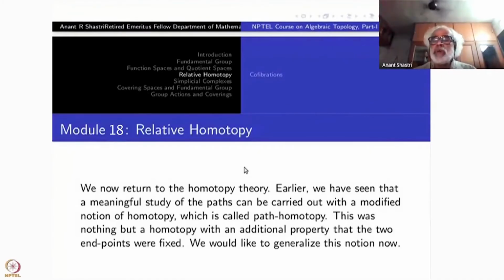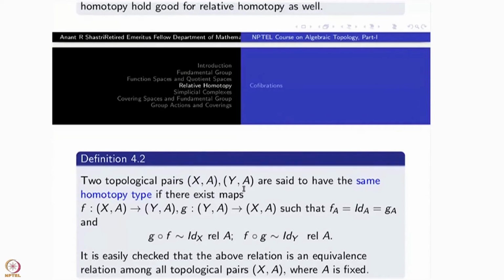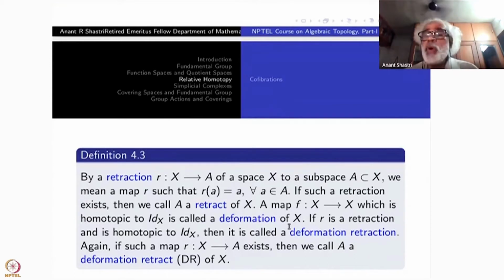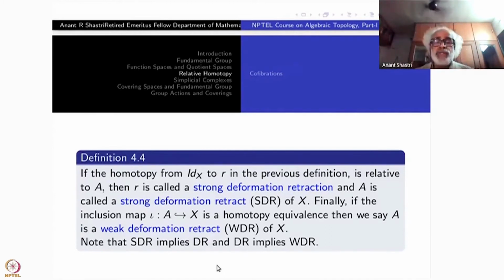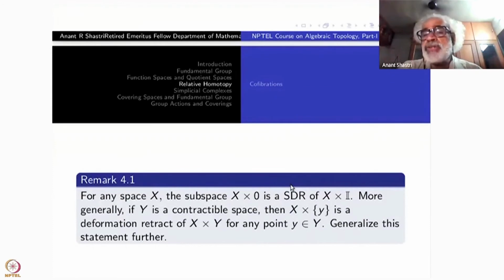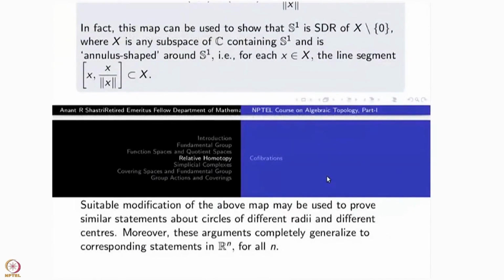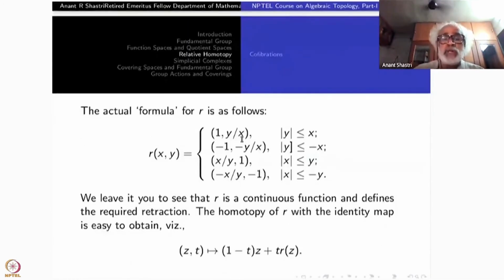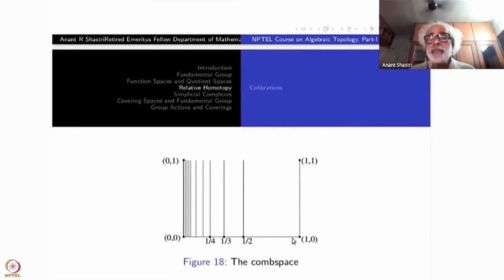Relative Homotopy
Subject:Mathematics